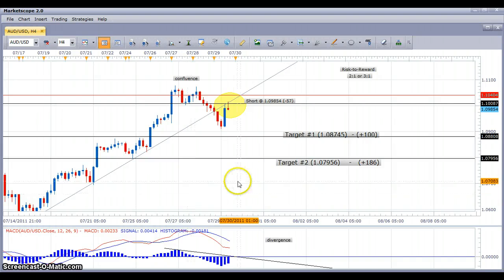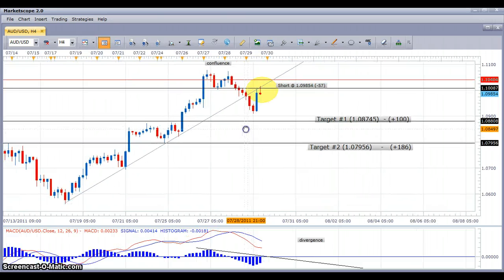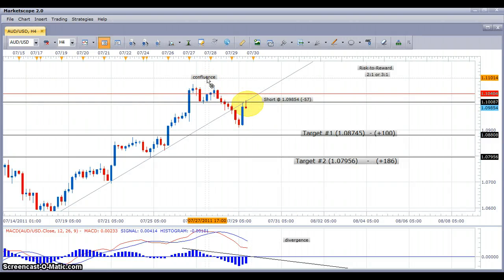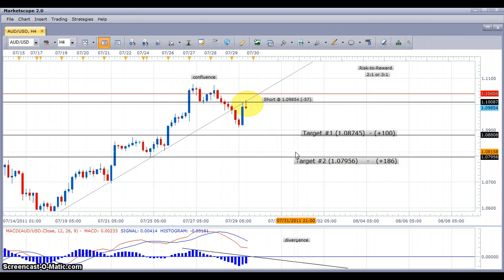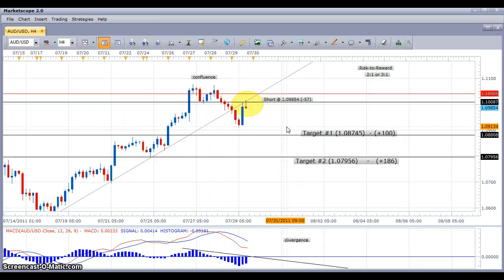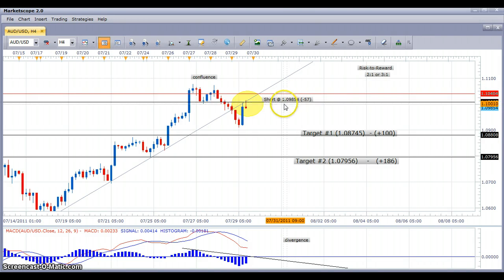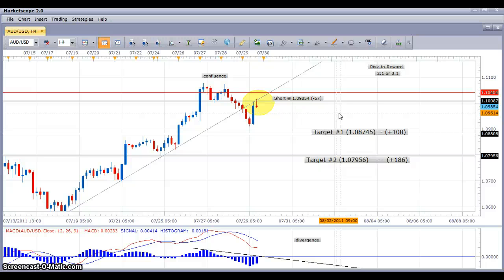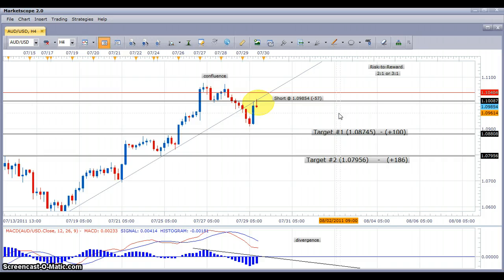DailyFX BYOA Contest Week 19 - Short AUD/USD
Short AUD/USD @ 1.09800 // SL @ 1.104000 // Take Profit #1 @ 1.08745 // Take Profit #2 @ 1.07950